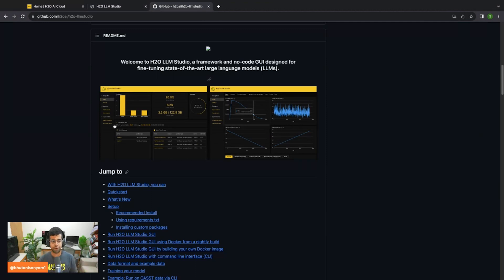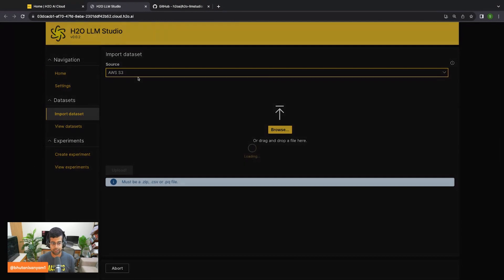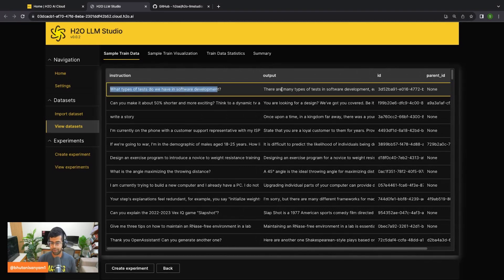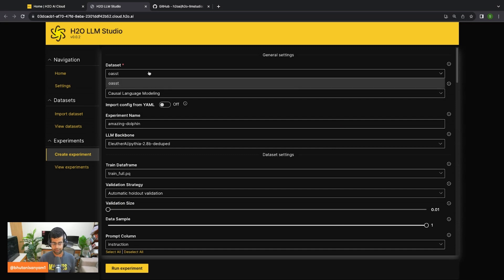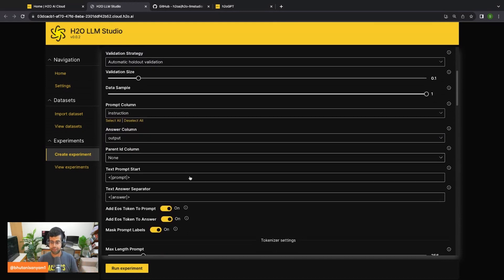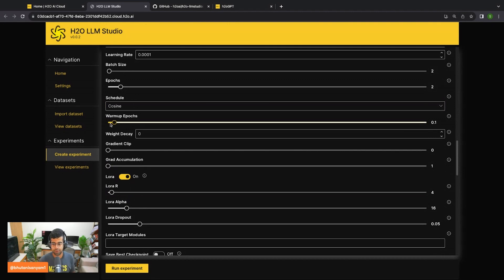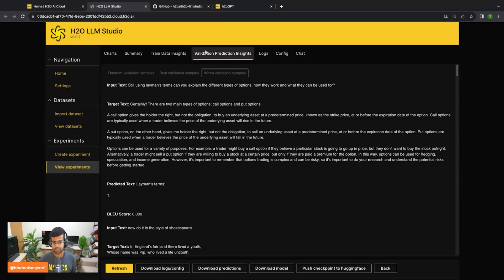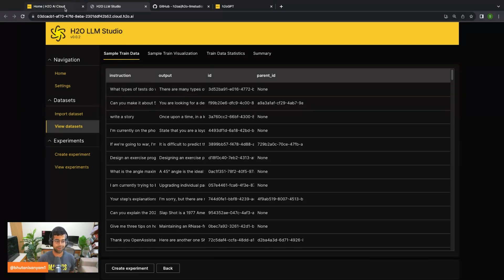Hands-On Workshop: Fine-tune with H2O LLM Studio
This video serves as a concise refresher for fine-tuning in H2O LLM Studio, a condensed version of our earlier webinar led by our Head of Global Training, Andreea Turcu.